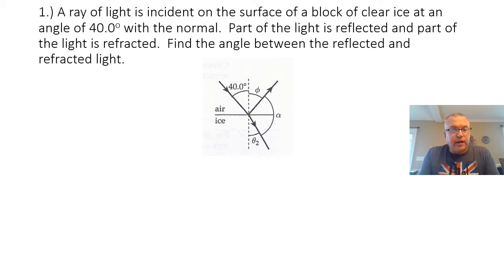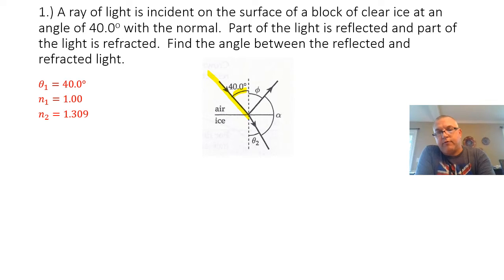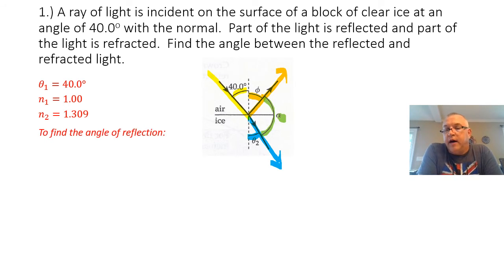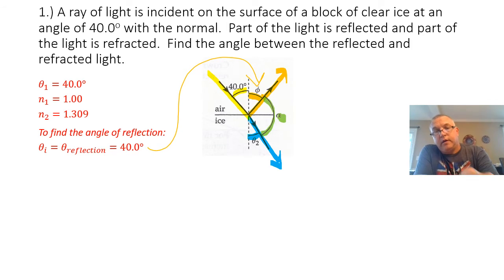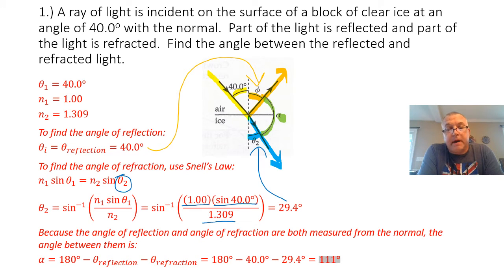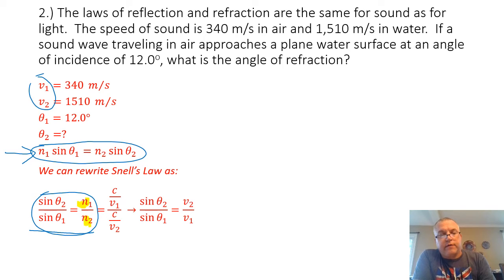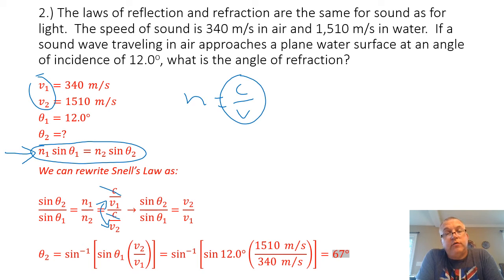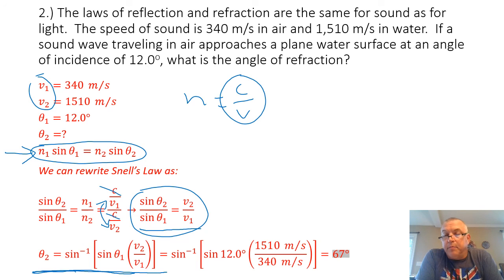Solutions to Physics I H Refraction Do RIGHT Now II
In this video Mr. Tiesler reviews the solution to Physics I H Refraction Do RIGHT Now II